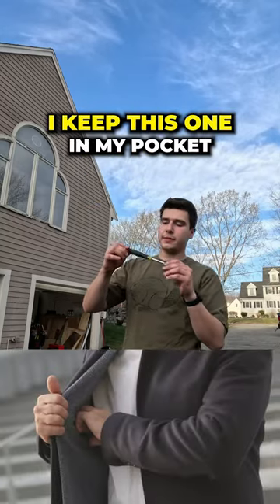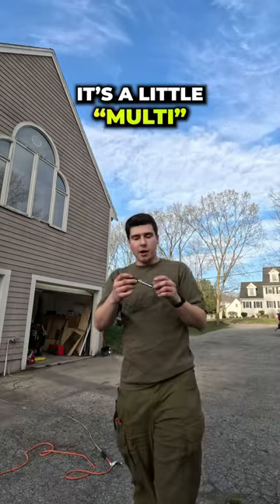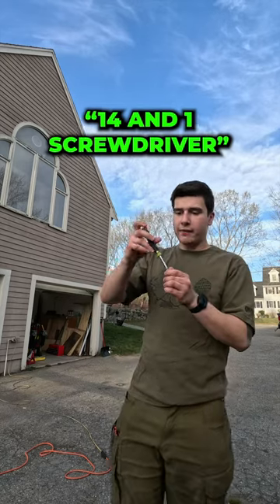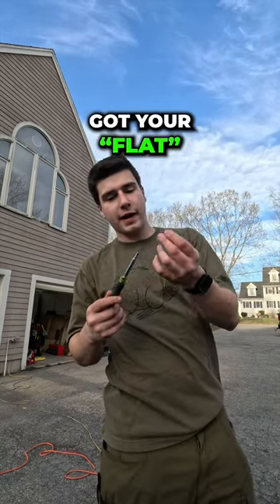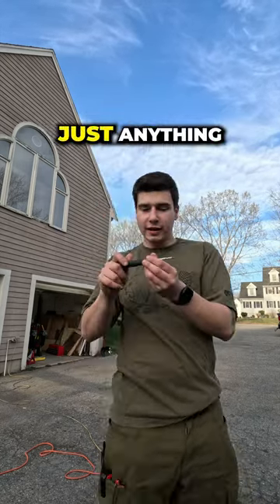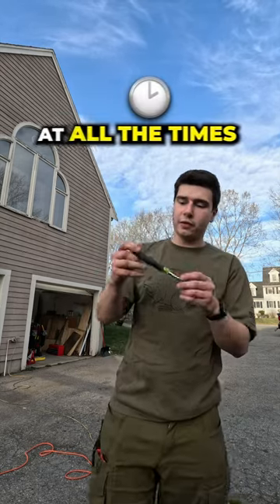My edc screwdriver i use every day